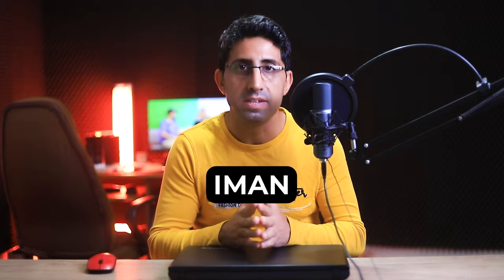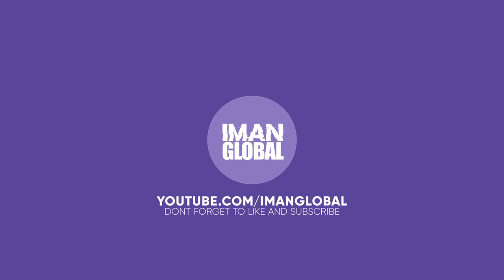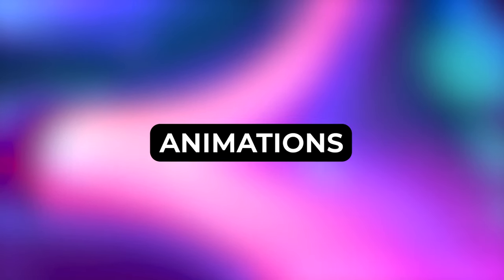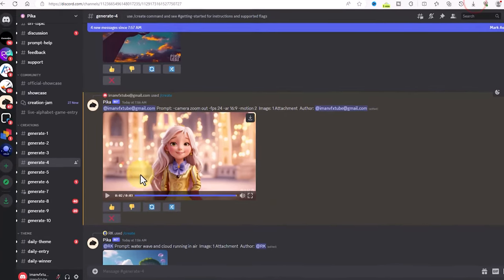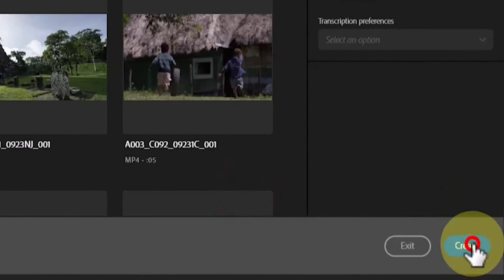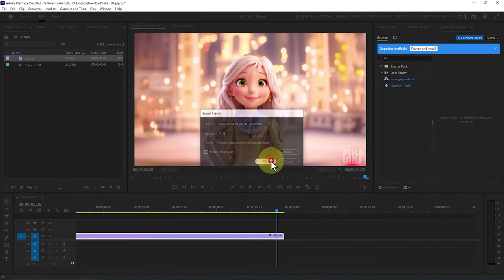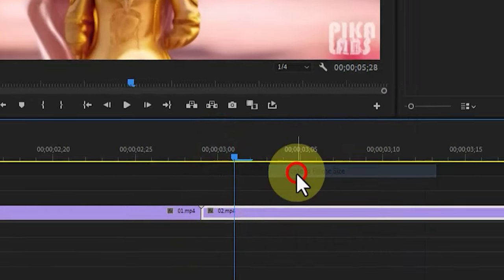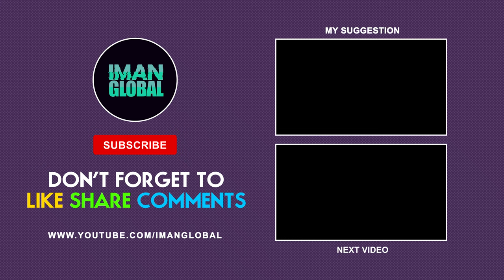Pika Labs AI Secret - Extending AI Video and Animation Duration | AI Tutorial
Learn how to extend the duration of AI-generated videos and animations with Pika Labs AI. Pika Labs AI is a powerful tool that can create stunning animations and videos, but it has one limitation: the length of the output. This can be frustrating for content creators who want to make longer videos or animations by AI.

In this tutorial, I'll show you a creative and innovative solution to the limitation of videos and animations length imposed by Pika Labs AI. I'll use Adobe Premiere Pro to demonstrate how to edit and export your videos to extend their duration indefinitely. Premiere Pro is a robust video editing software that allows you to combine, trim and arrange video clips. I'll demonstrate the specific steps to merge AI-generated clips together and publish a longer composite video without that pesky time limitation imposed by Pika Labs.

By the end of this tutorial, you will know how to access the Pika Labs website and connect to the Pika Discord server. You will learn how to create your own animations and videos on the Pika Labs AI Discord server. A technique will be taught for extending video and animation duration to overcome their time limitation. You will also learn to use Adobe Premiere Pro for editing and exporting the content.

This tutorial is perfect for anyone who wants to create longer, more engaging AI-generated videos and animations with Pika Labs AI.